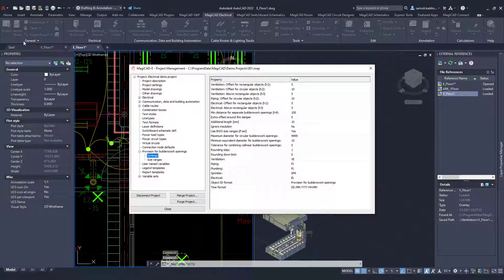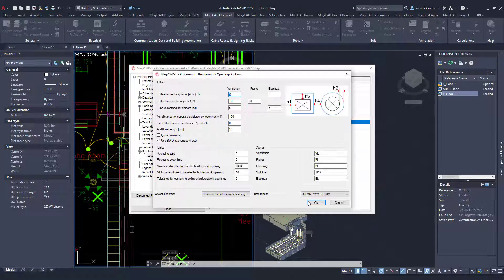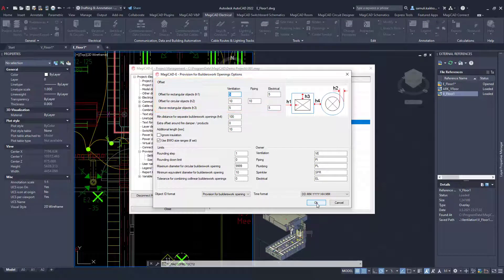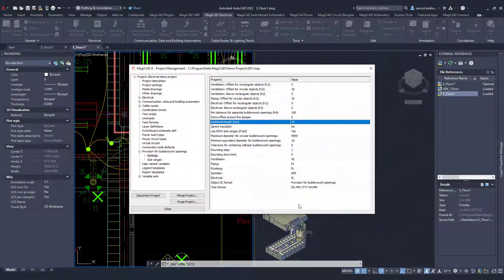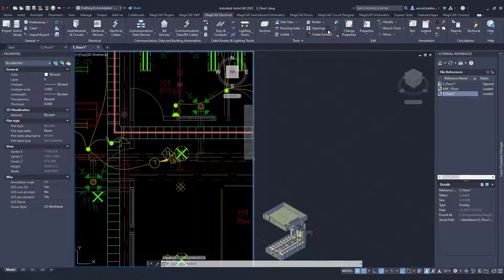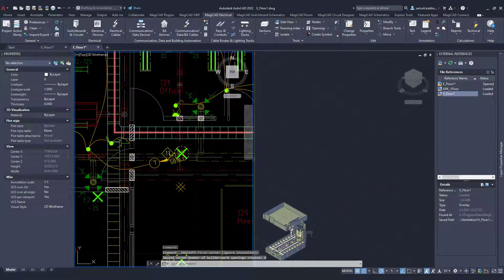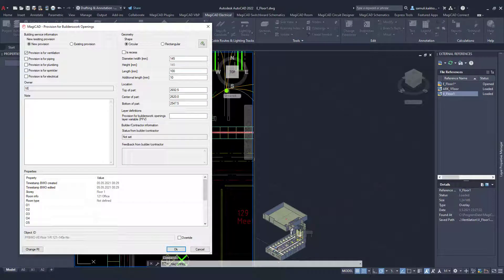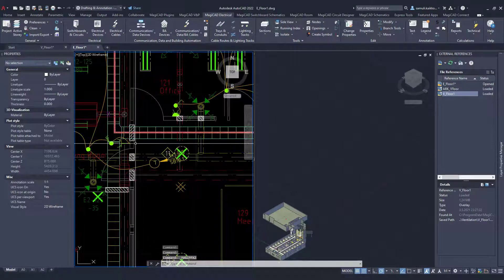MagiCAD 2022 for AutoCAD | Assign discipline specific default offsets for provisions